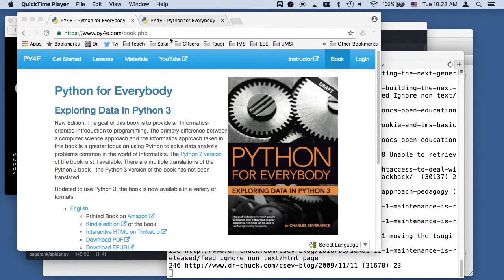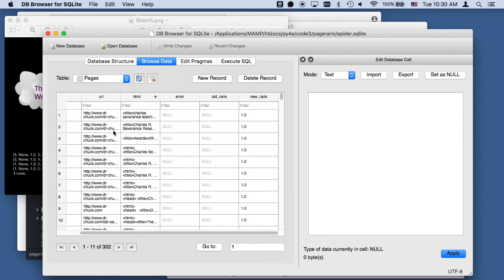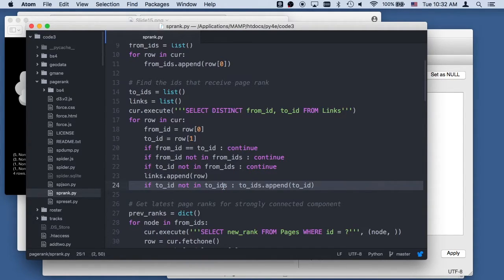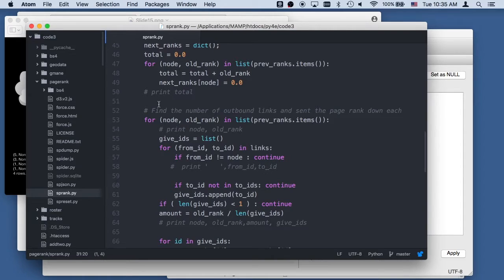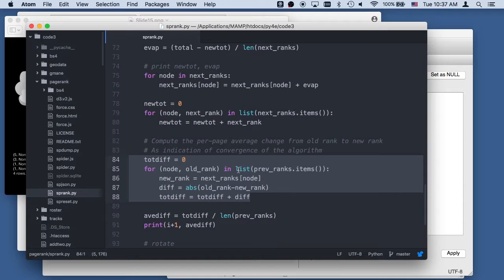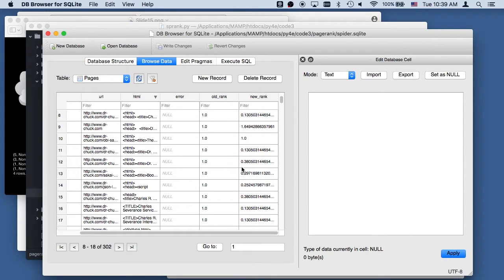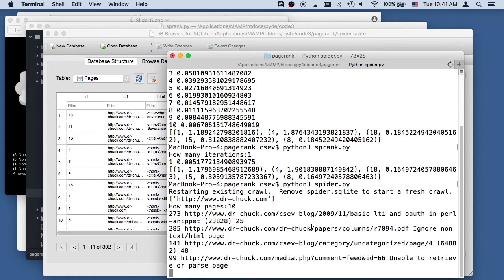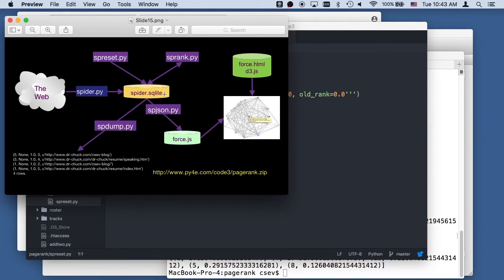Worked Example: Page Rank - Computation (Chapter 16)